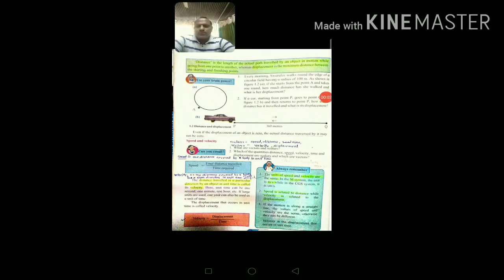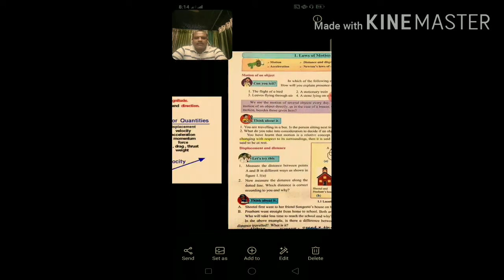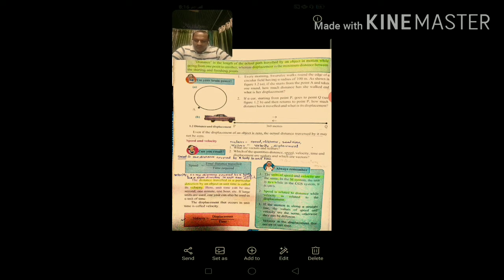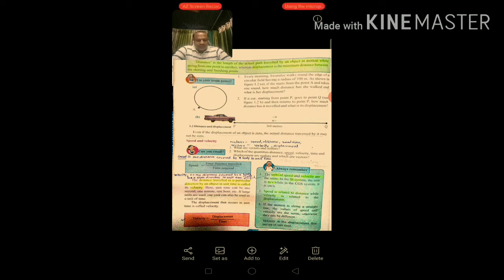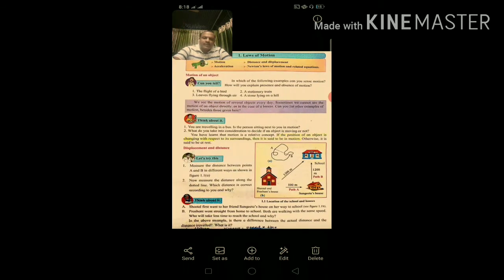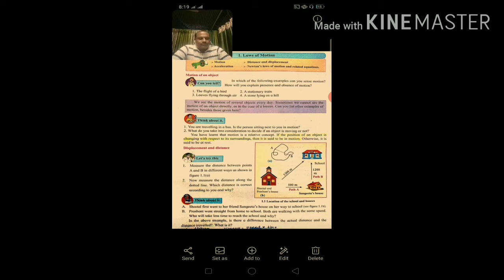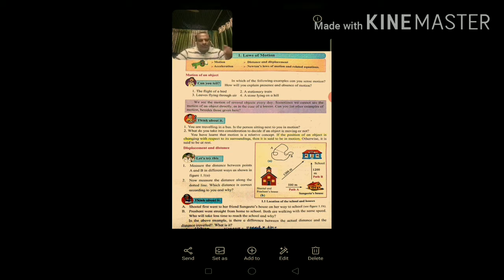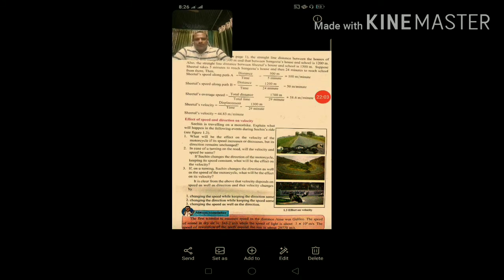9th sci lecture 2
Lows of motion